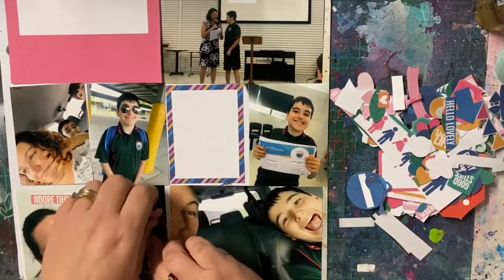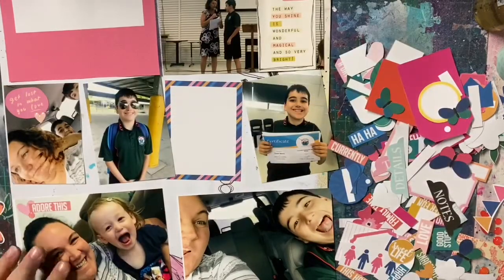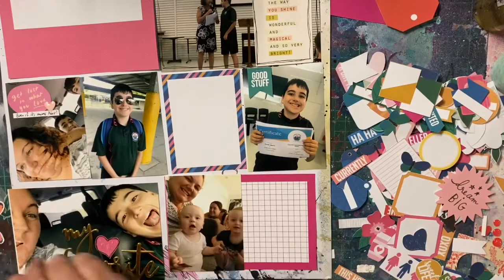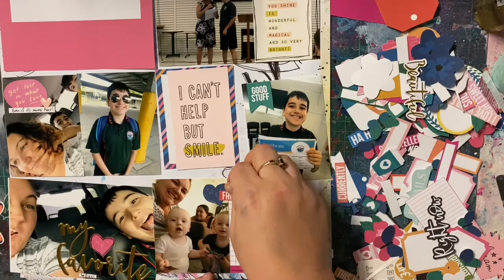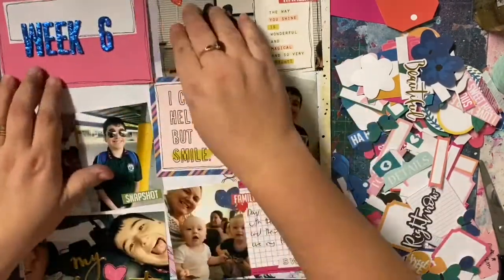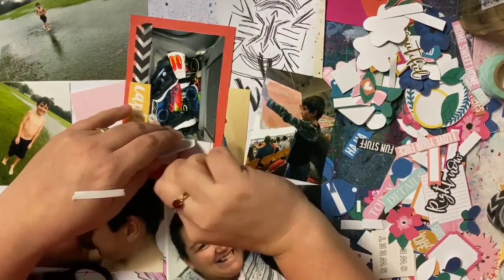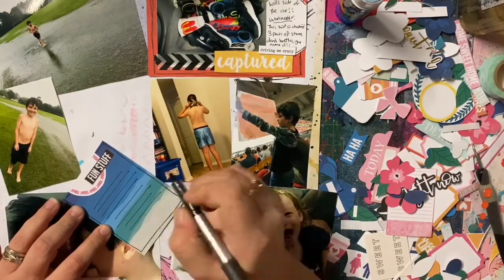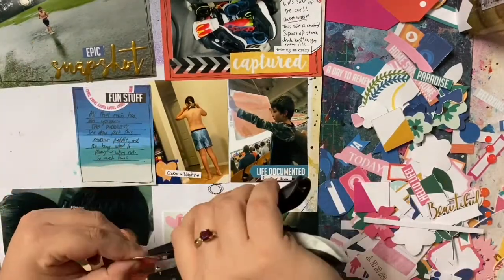Kitaholic Kits - 12x12 Project Life layout with Chrissi